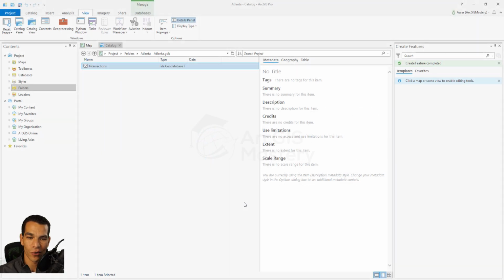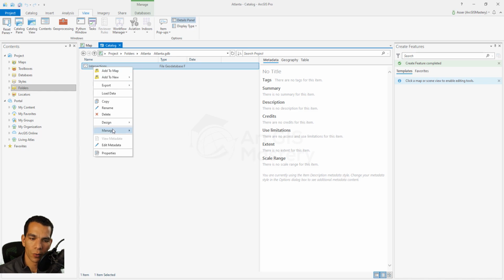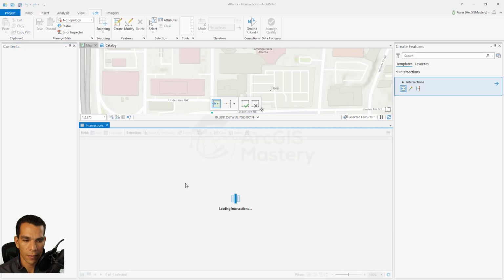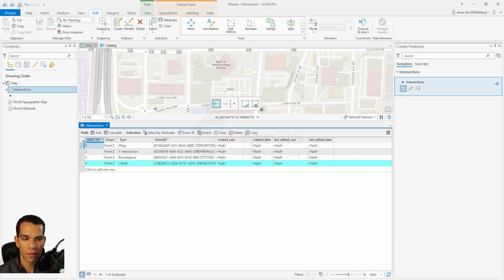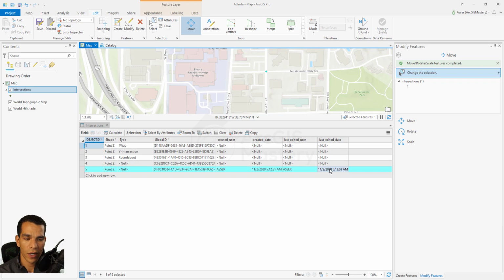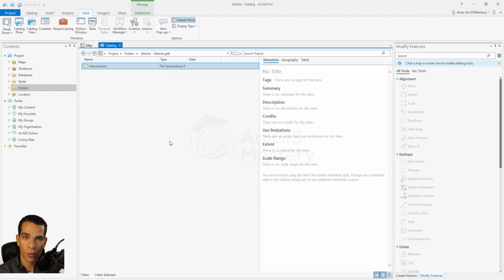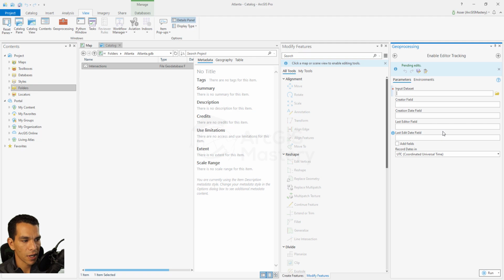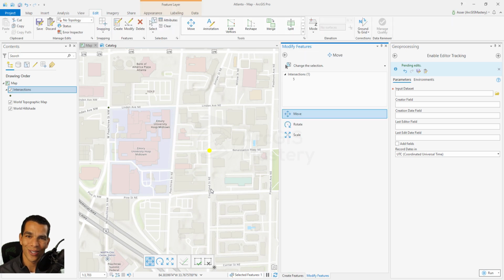ArcGIS Pro Enable Tracking